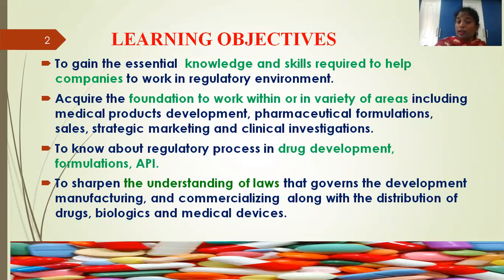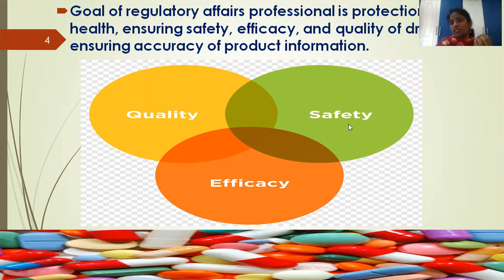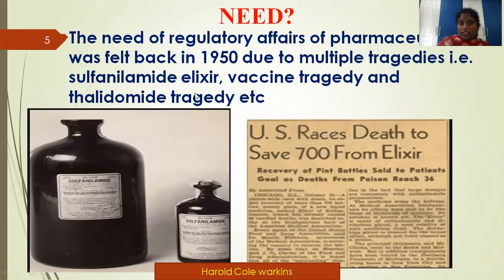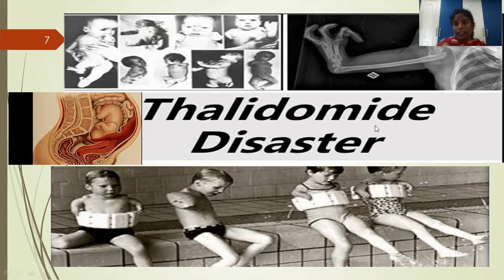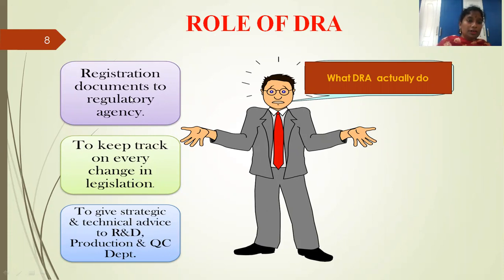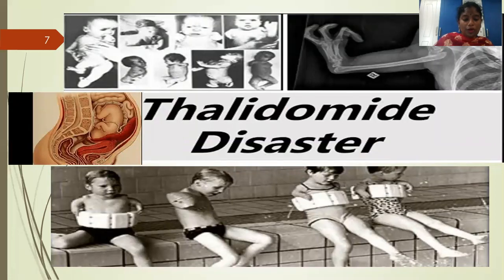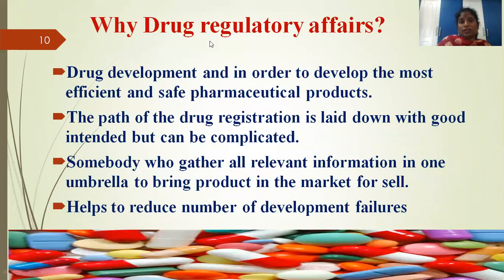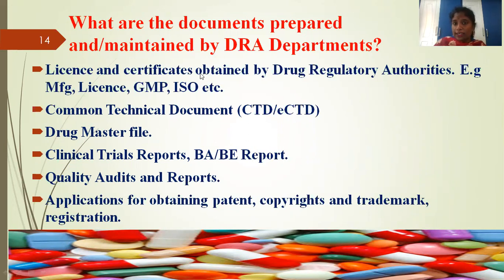Drug regulatory affairs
Introduction to Drug regulatory affairs